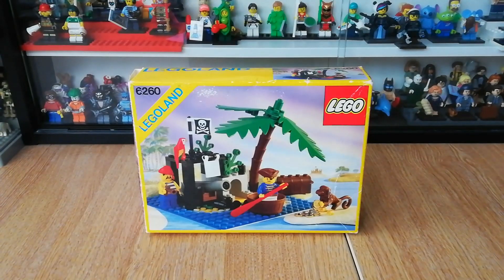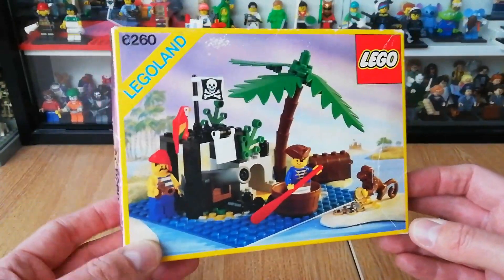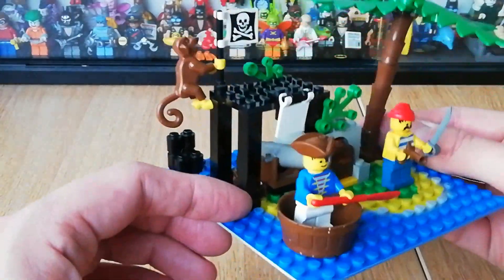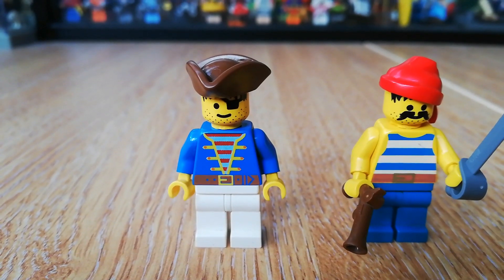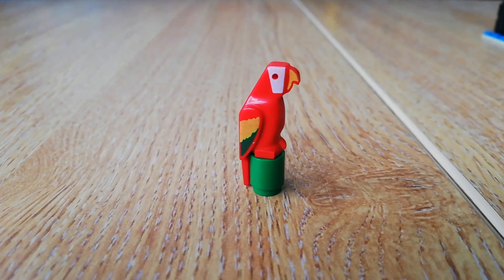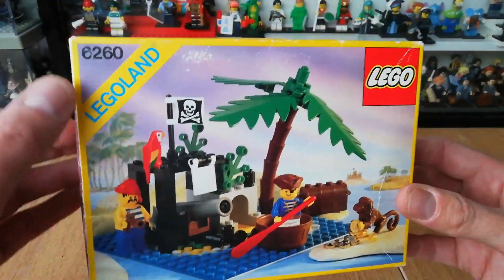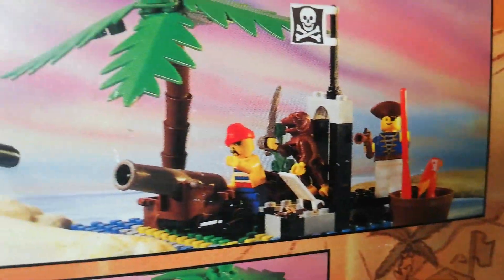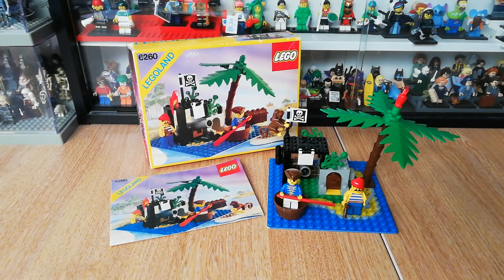Lego 6260 Vintage Pirates Shipwreck Island from 1989!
Lego Set 6260 Shipwreck Island (Pirates Treasure Island in the UK)
71 Pieces
2 Minifigures
1 Monkey
1 Parrot

Another classic Pirate set from the first year of release. Look out for more vintage set videos coming soon.